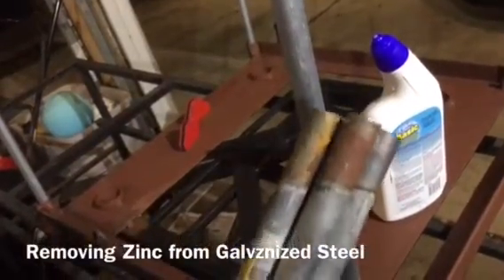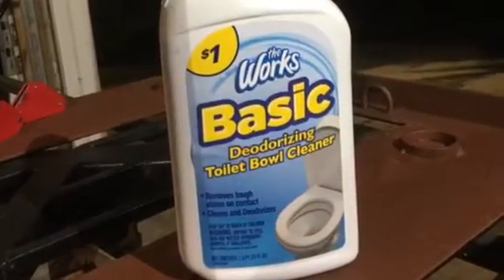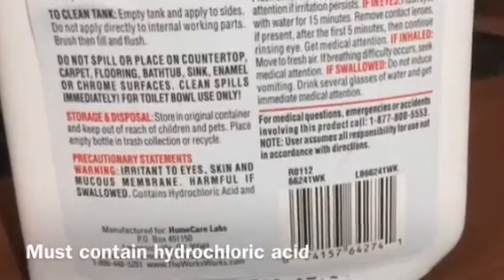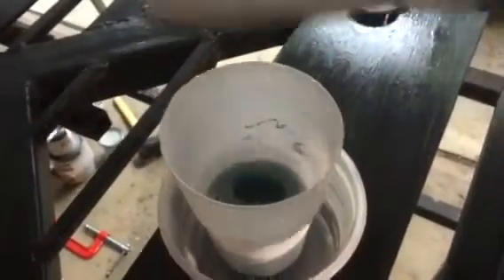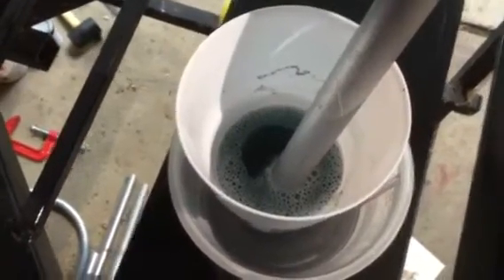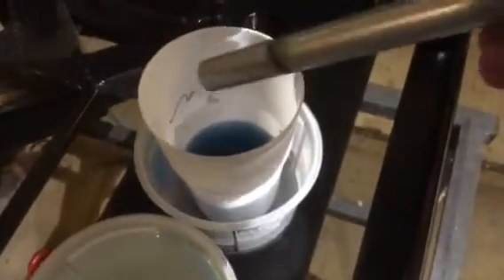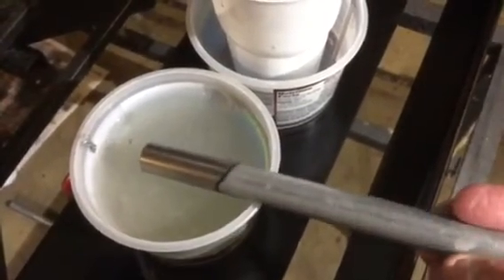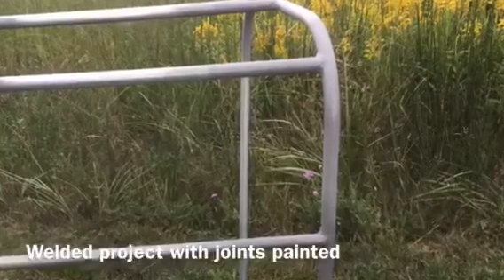Removing zinc from galvanized tubing with toilet bowl cleaner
Galvanized EMT conduit has the zinc coating removed for welding using dollar store toilet bowl cleaner